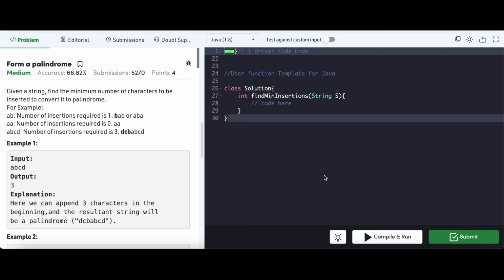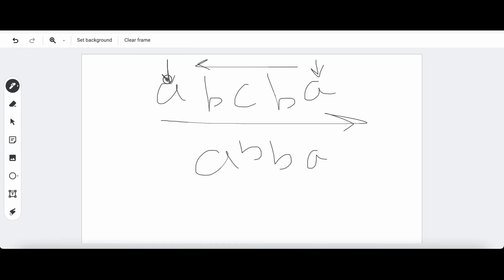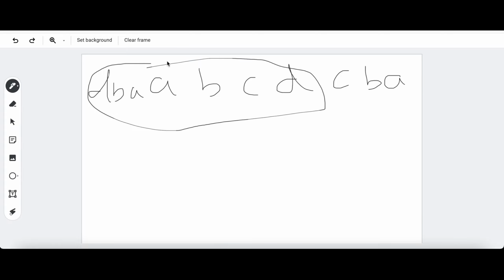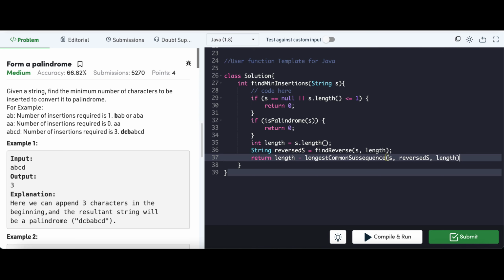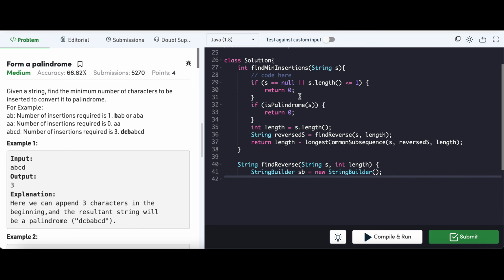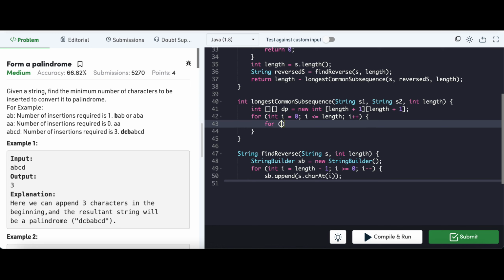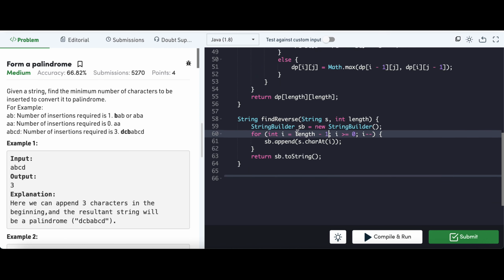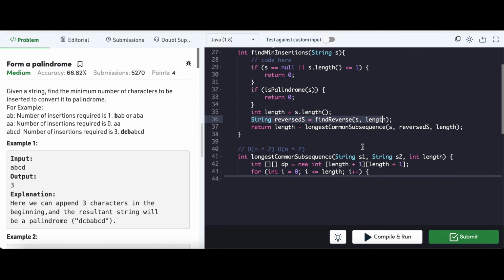Problem of the Day : Form a palindrome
Given a string, find the minimum number of characters to be inserted to convert it to palindrome.
For Example:
ab: Number of insertions required is 1. bab or aba
aa: Number of insertions required is 0. aa
abcd: Number of insertions required is 3. dcbabcd

Example 1:

Input:
abcd
Output:
3
Explanation:
Here we can append 3 characters in the
beginning,and the resultant string will
be a palindrome ("dcbabcd").
Example 2:

Input:
aba
Output:
0
Explanation:
Given string is already a pallindrome hence
no insertions are required.
Your Task:
You don't need to read input or print anything. Your task is to complete the function findMinInsertions() which takes string S as input parameters and returns minimimum numser of insertions required.

Expected Time Complexity: O(|S|2)
Expected Auxiliary Space: O(|S|2)